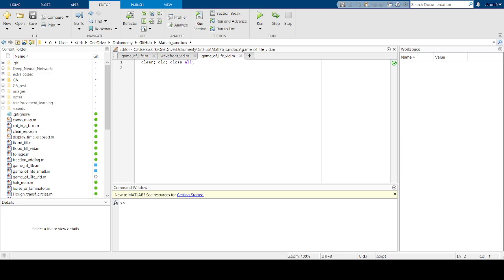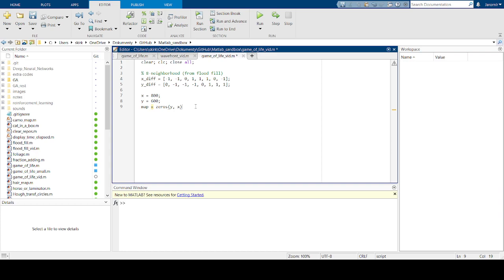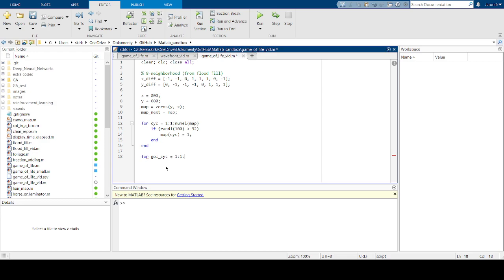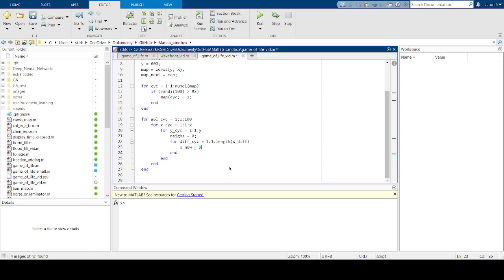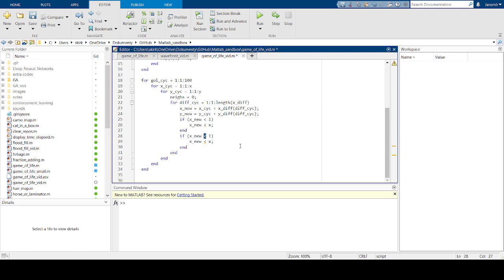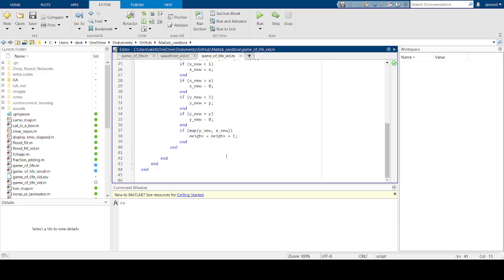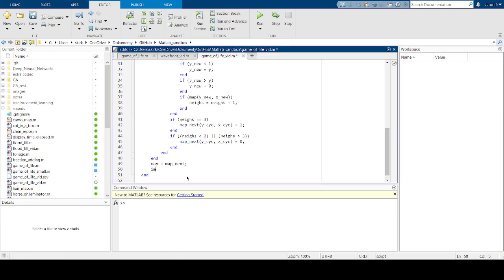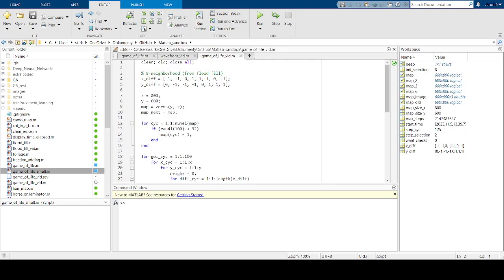The Game of Life (John Conway)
The Game of Life, a "no player game" originates from John Conway's simple algorithm to simulate cellular automata.
An infinite 2-dimensional orthogonal grid is replaced by Torus grid.

00:00 Introduction
01:04 Initialization
02:15 Game of Life's initial conditions (random noise)
03:29 Game of Life cycle
05:40 Torus grid
08:00 Game of Life's rules
10:08 Test
10:42 Star Explosion
11:20 Conclusion